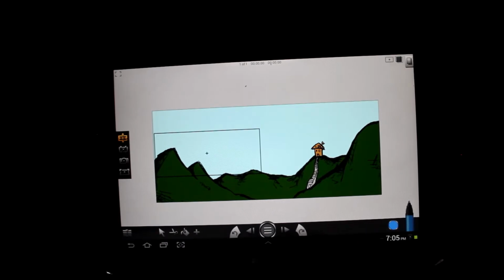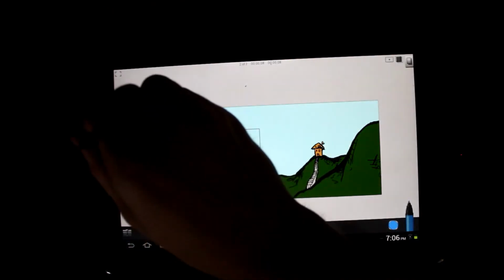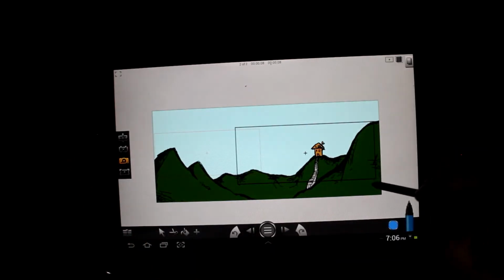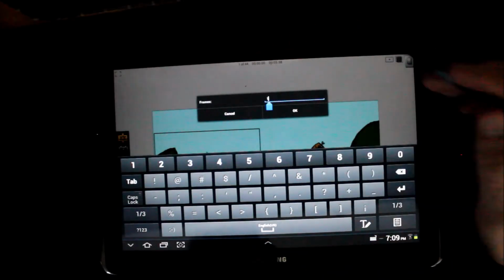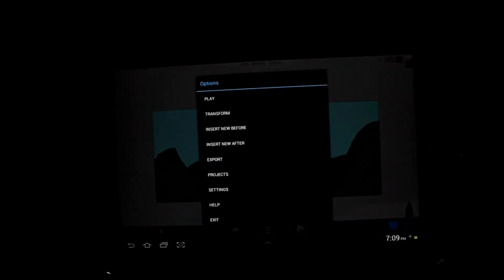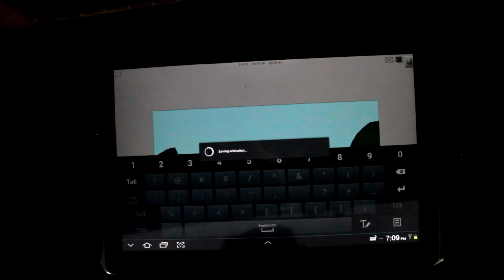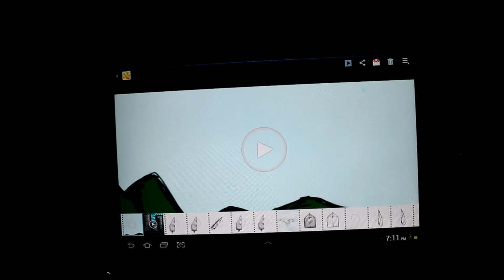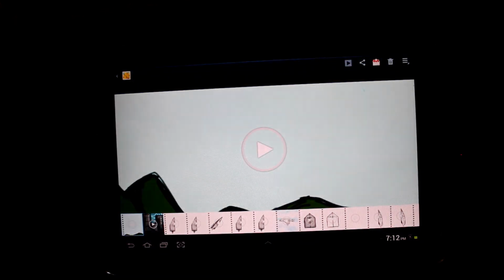Animation Studio: Camera Tutorial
This video demonstrates how to use the camera in Animation Studio to move around the scene.